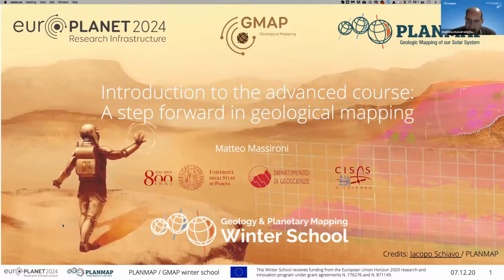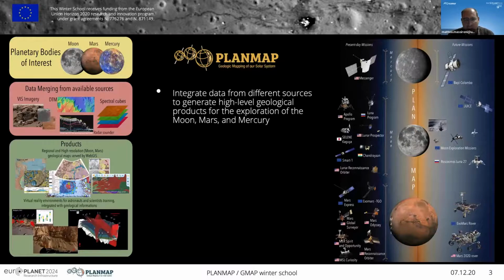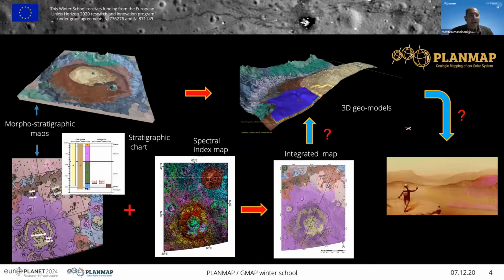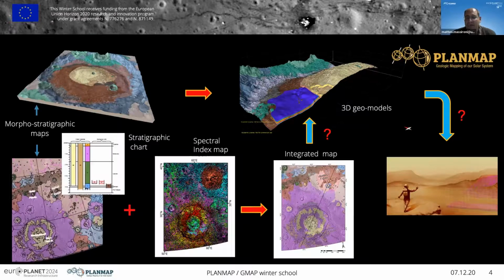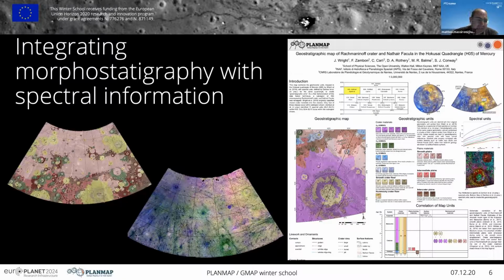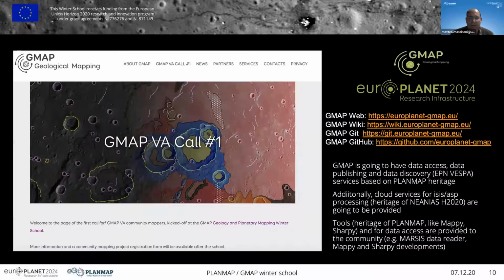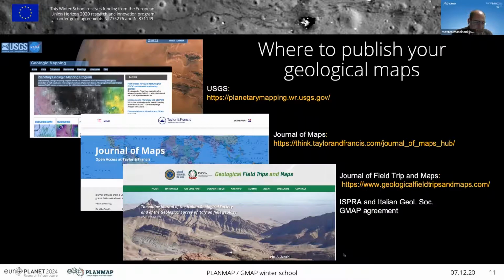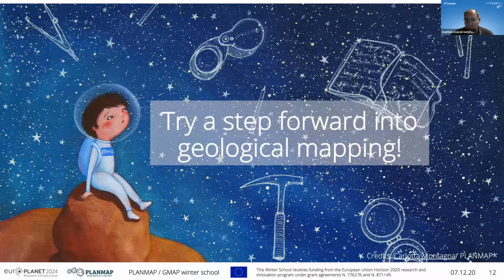L9 - Introduction to the advanced course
A step forward in the geological mapping
Matteo Massironi (UNIPD)